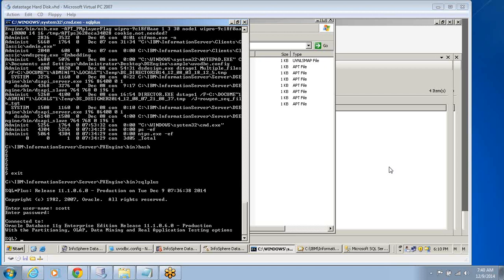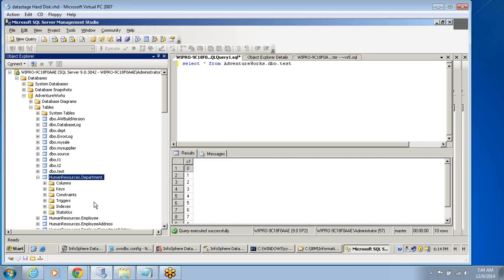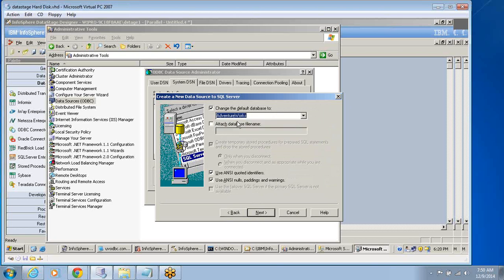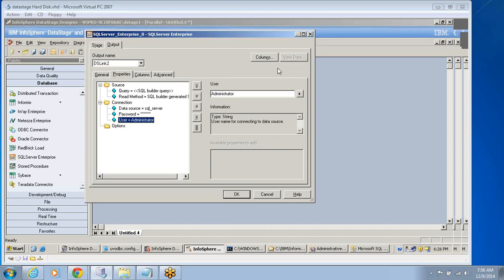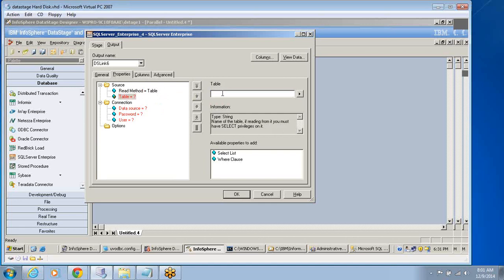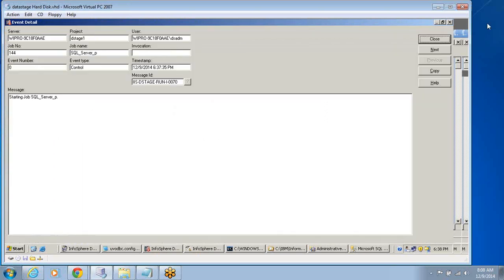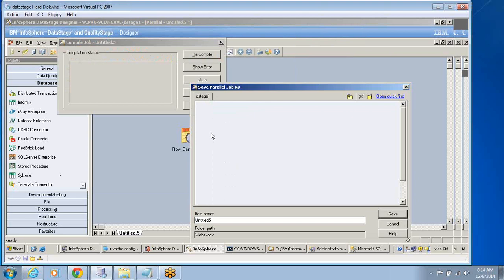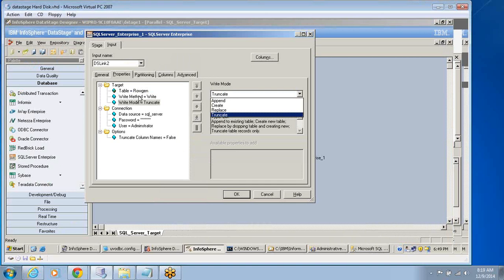2014 12 09 18 08 datastage 16